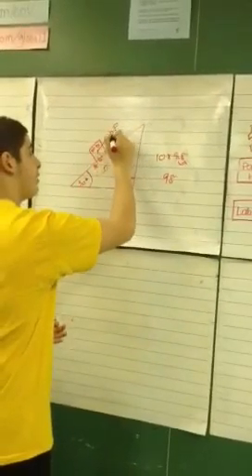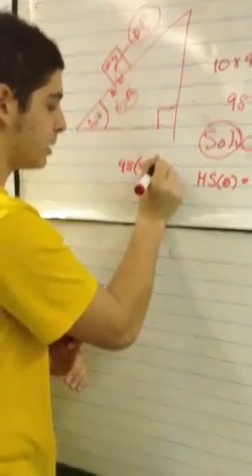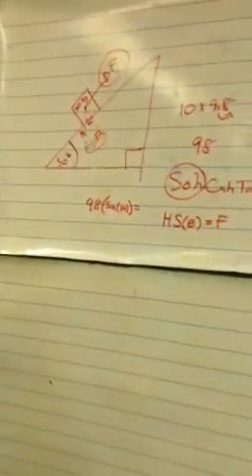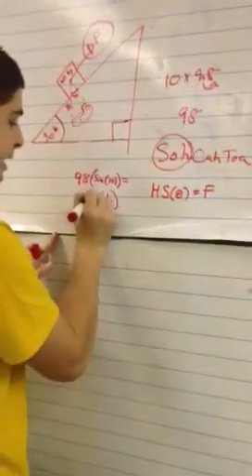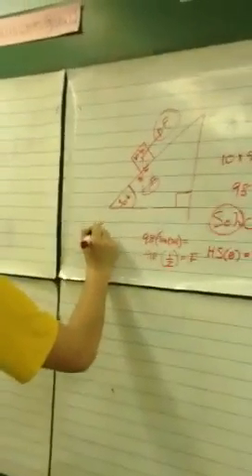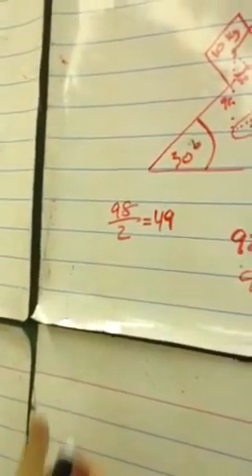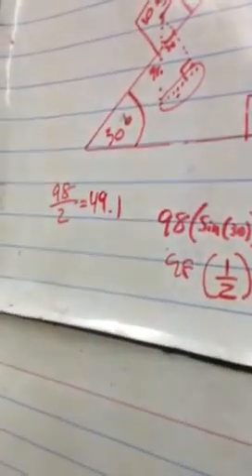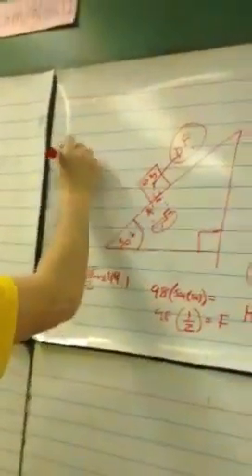Physics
Test Descriptions